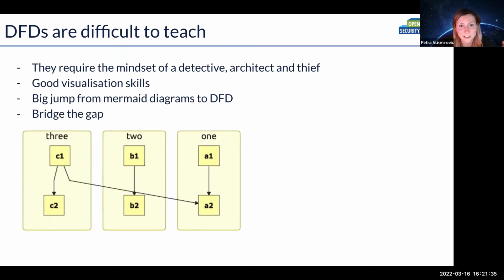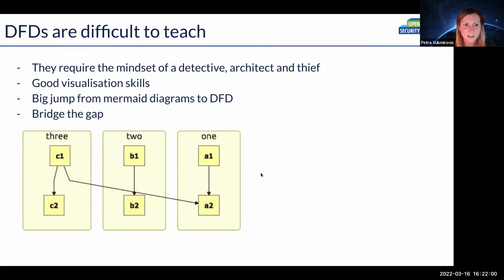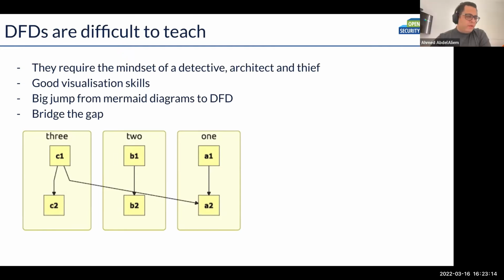Why DFDs are Difficult to Teach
Watch Marios Clark, Ahmed Mohamed and Petra Vukmirovic as they speak about "Why DFDs are Difficult to Teach" at Open Security Summit CIC.